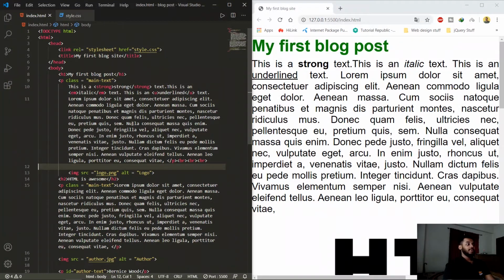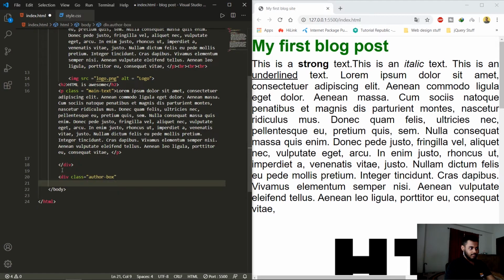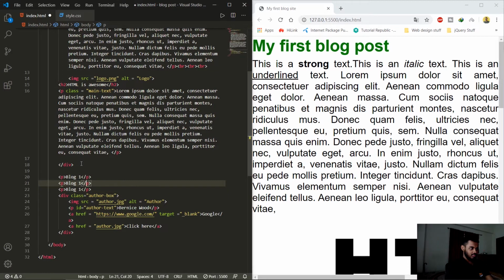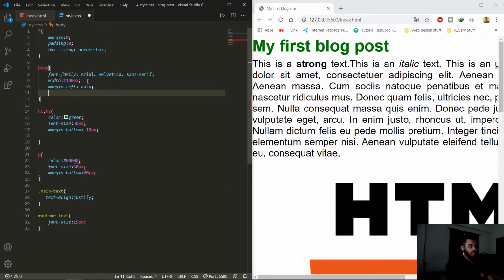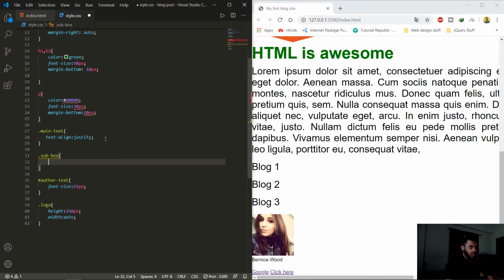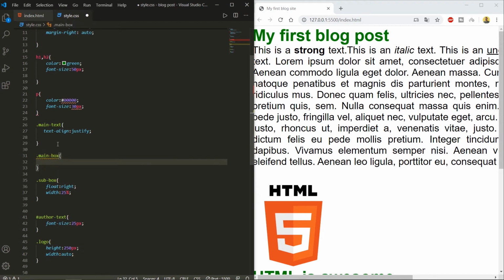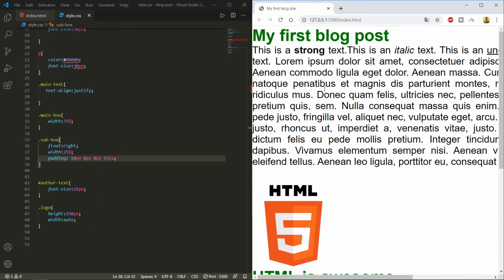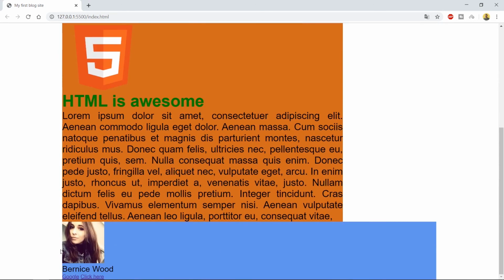The Only Crash Course You Will EVER NEED on HTML & CSS | #13 Making the layout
Learn HTML5 and CSS3 From Scratch - Crash Course | #13 Making the layout